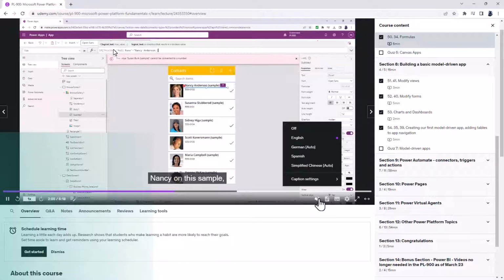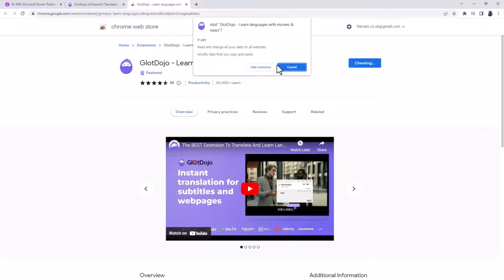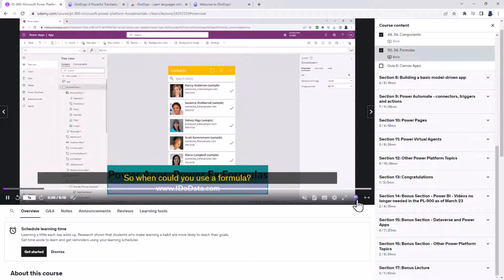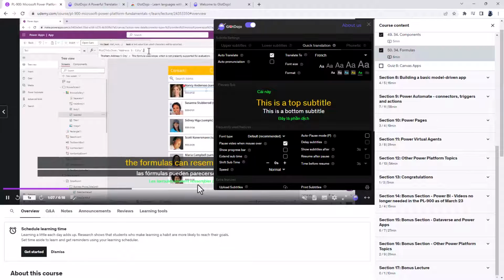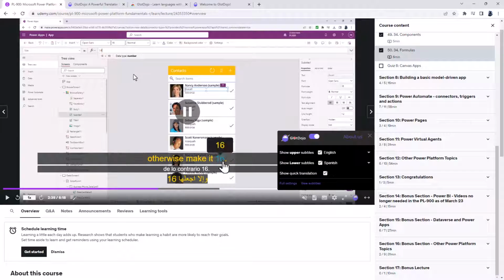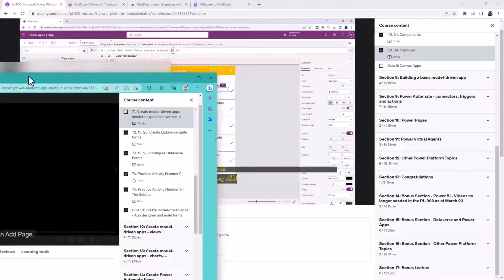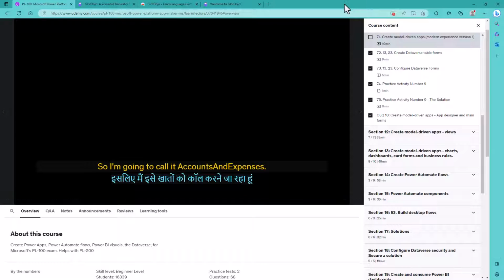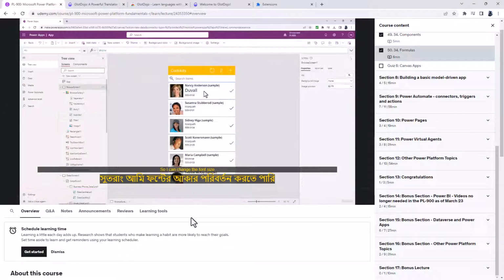Add auto-translated subtitles in your language to Udemy courses and YouTube videos - for FREE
In this video, we'll look at how you can add auto-translated subtitles to Udemy courses and YouTube videos.
If you want to add subtitles in your own language to Udemy courses and YouTube videos, then you've come to the right place! In this video, we'll show you how to add auto-translated subtitles in your language for FREE.

Agrega subtítulos de traducción automática al español en los cursos de Udemy y videos de YouTube
Ajoutez des sous-titres à traduction automatique en français dans les cours Udemy et les vidéos YouTube
Untertitel automatisch ins Deutsch in Udemy-Kurse und YouTube-Videos übersetzen
Adicione legendas traduzidas automaticamente para o português em cursos da Udemy e vídeos do YouTube
Udemy kurslarına ve YouTube videolarına otomatik altyazıları Türkçe'ye çevir
Dodaj automatyczne tłumaczenie napisów na język polski do kursów Udemy i filmów na YouTube
أضف ترجمة تلقائية إلى العربية إلى دورات Udemy ومقاطع فيديو YouTube
将自动翻译成中文的字幕添加到 Udemy 课程和 YouTube 视频中
UdemyコースとYouTubeビデオに日本語への自動翻訳字幕を追加する
Aggiungi la traduzione automatica dei sottotitoli in italiano nei corsi Udemy e nei video di YouTube
Voeg automatisch ondertitels in het Nederlands toe aan Udemy-cursussen en YouTube-video's
Добавить автоперевод субтитров на русский язык в курсы Udemy и видео на YouTube
הוסף תרגום אוטומטי של כתוביות לעברית לקורסי Udemy וסרטוני YouTube
Thêm phụ đề tự động dịch sang tiếng Việt vào các khóa học Udemy và video YouTube
เพิ่มคำบรรยายอัตโนมัติแปลเป็นภาษาไทยเป็นหลักสูตร Udemy และวิดีโอ YouTube
Tambahkan terjemahan otomatis ke dalam bahasa Indonesia ke dalam kursus Udemy dan video YouTube
Adăugați subtitrări automate în limba română în cursuri Udemy și videoclipuri YouTube
Προσθέστε αυτόματη μετάφραση υπότιτλων στα Ελληνικά σε μαθήματα Udemy και βίντεο YouTube
Adja hozzá a feliratok automatikus fordítását magyarra az Udemy tanfolyamokhoz és a YouTube-videókhoz
Lägg till automatisk översättning av undertexter till svenska till Udemy-kurser och YouTube-videor